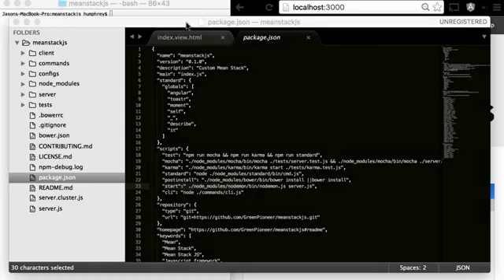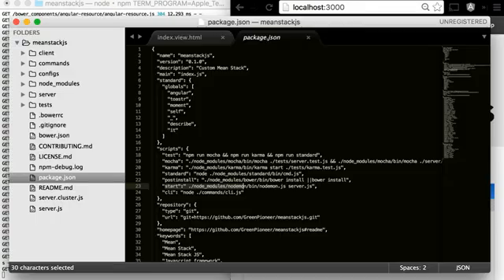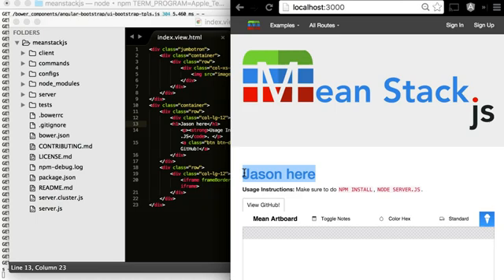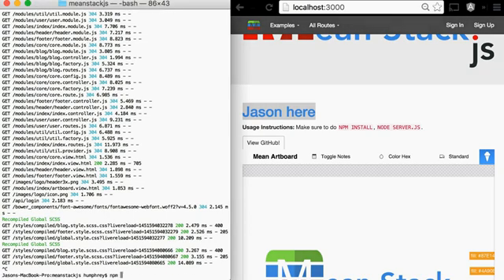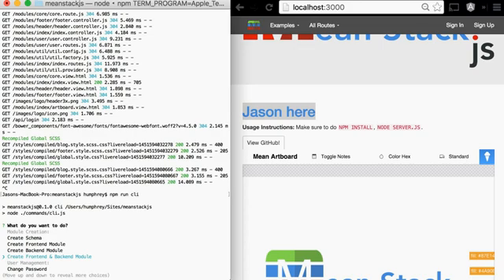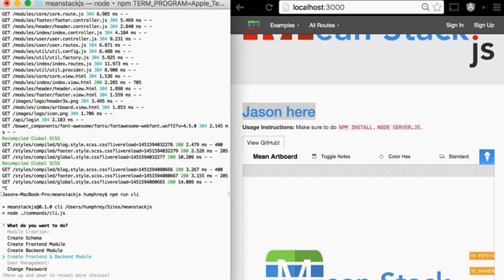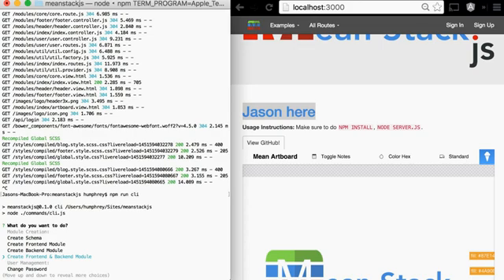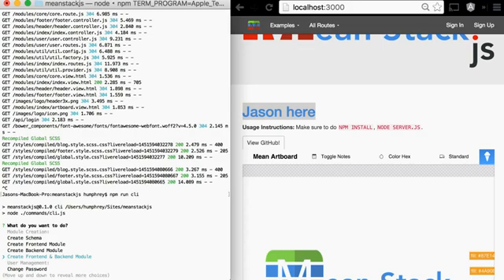MeanStackJs Introduction (0.1.0)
Some key features in the framework we like listed below:

Customizable CLI for scaffolding of modules
Can Build Dynamic Api's based off Schema
Can Open Dynamic Query with routes
LiveReload & Recompile in Development Env
Not Dependent on Grunt or Gulp
No Magic Wand
Uses JS Standard & John Papa Angular Style
UI framework agnostic - Use Boostrap , Materialize or Foundation
Supports CSS, SCSS & LESS
JWT for api auth
Simple Project Structure
Supports Clustering
Supports Environments: Development, Test & Production
Docker
Swagger.io
Babel ES6 support
NightWatch E2E

What we want to do moving forward with this project is to layout a road map so that you can give your thoughts and let us know what we can add to make your life easier with this framework. We welcome all of those who wish to contribute and be apart of this. Join us in building and using the newest style in mean stacks